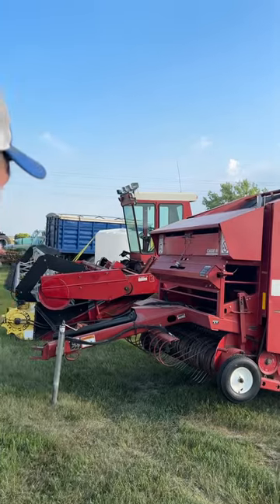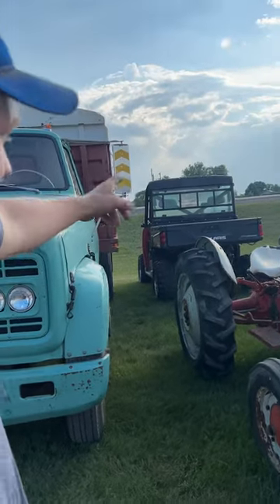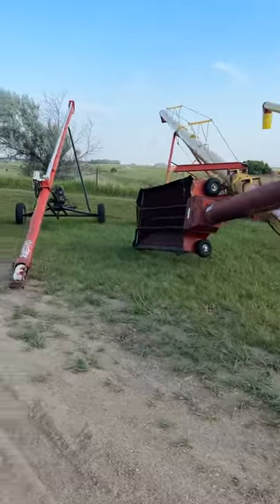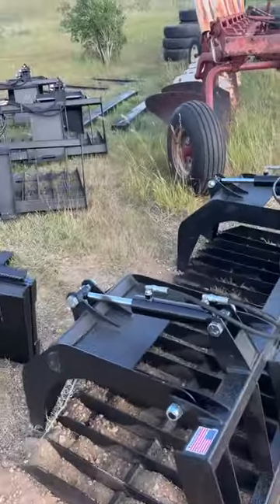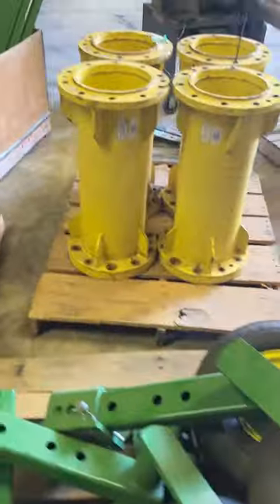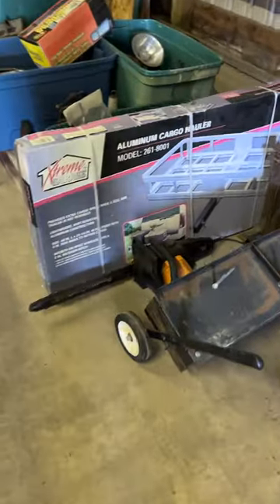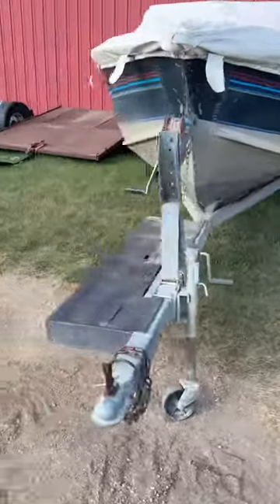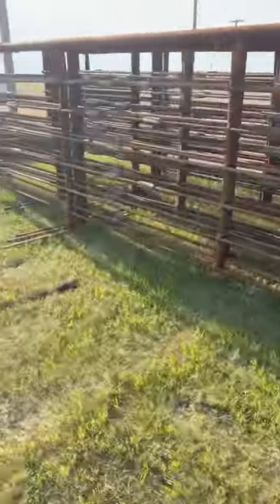2023.07.11 Auction Preview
Selling farm equipment and many other items.